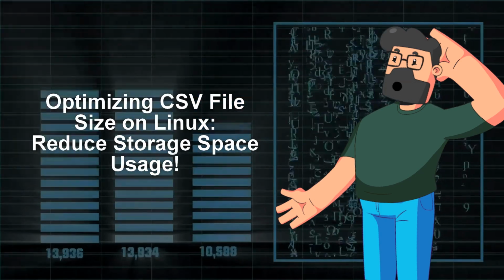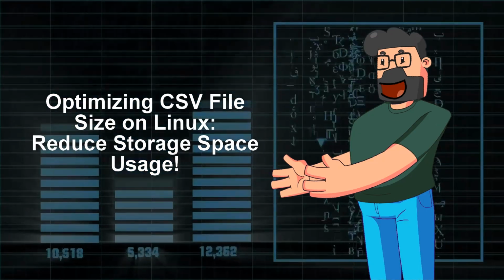Optimizing CSV File Size on Linux: Reduce Storage Space Usage!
Learn how to optimize CSV file size on Linux and reduce storage space usage in this video. How can a CSV file be sparse on Linux (or take up less space than it occupies)? Find out now!

✅ VIDEO INFO:
00:00:00 - CSV file size discrepency between OS.
00:00:26 - Exploring solution: filesystem-level compression for smaller files.

This solution would not have been possible without the contributions of users: Eddie and grawity_u1686